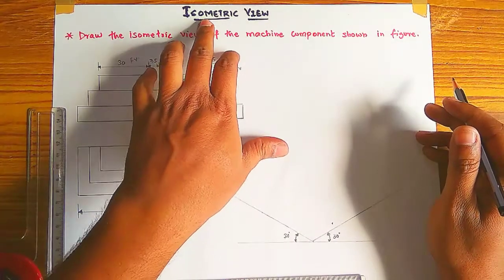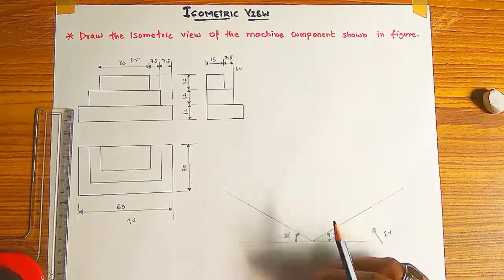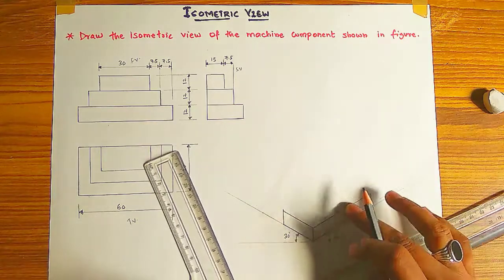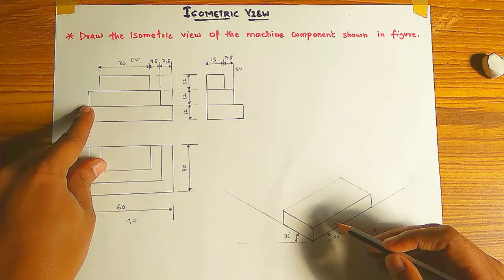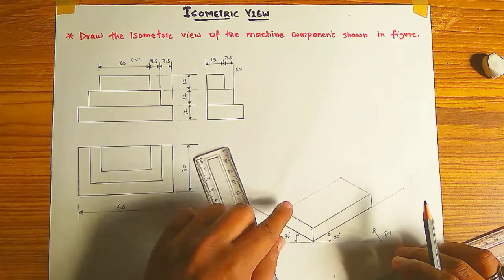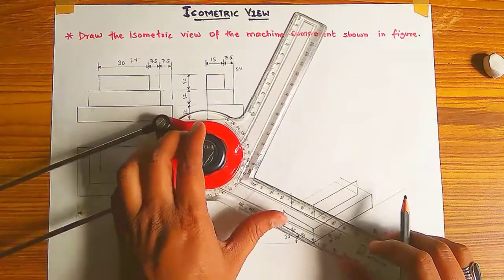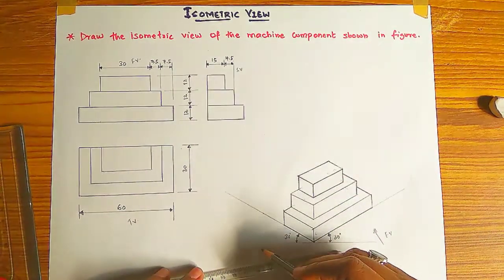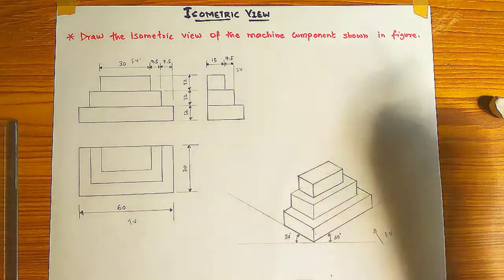Problem 22 | Isometric view of machine component (English)by M.A.Mehboob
#22 Isometric view of machine component (English)

As this video consist of isometric view of machine component for diploma,ITI and engineering where in this video how to draw isometric view of machine component I have explained and to have you an idea.

I have made this videos for those students who can improvise their skills by understanding Drawing subject so they can see my videos many times and understand.
This video give you a simple procedure,how to draw with your drawing instruments.